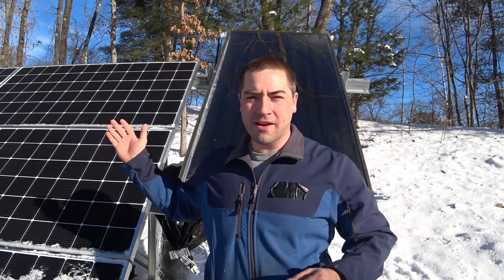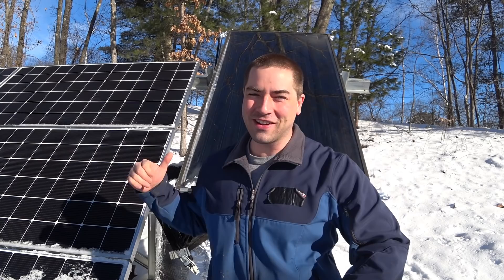Results of Solar Thermal vs. PV Experiment in Heating Water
After three long weeks we finally have the results of our test.  This was an experiment comparing solar PV vs. solar Thermal panels in heating water.

I have been heating water with my solar thermal collectors for years, and then storing that hot water in a thermal battery.  However, I have found that the tank never seems to get super hot.  Also, a few months ago, I had a leak in one of my thermal panels.  Those things motivated me to see if there was a better way.  Everyone says heating water with PV is crazy.  But why?  I set up an experiment to find out if it is a dumb idea, or holds merit.

I was very surprised to find that the PV panels did a fantastic job.  Not only did they create more heat (BTU's) but they also got the tank of water hotter compared with the solar thermal collectors.  I think I'm in love with solar PV panels!

It's important to me to learn all I can about heating water without grid power.  I'm trying to move my family's energy needs off-grid so that we are more energy independent.

I've got a lot of videos about this whole experiment.  Here are a few:

DC Power Meter
DC Hot Water Pump
DC Electric Heating Element